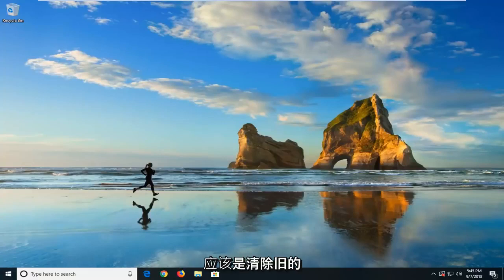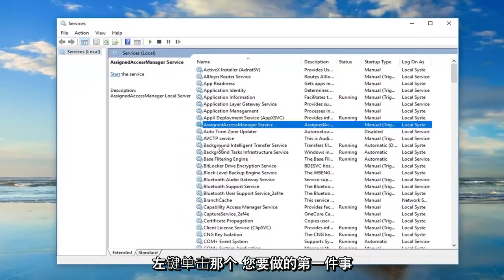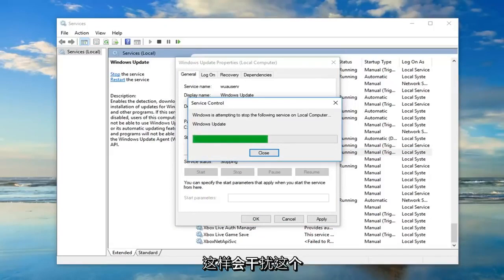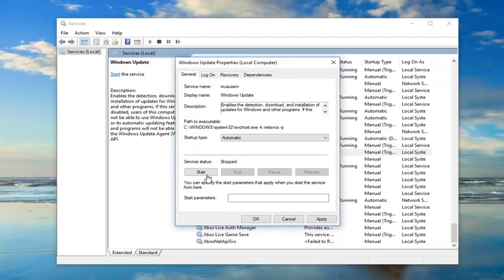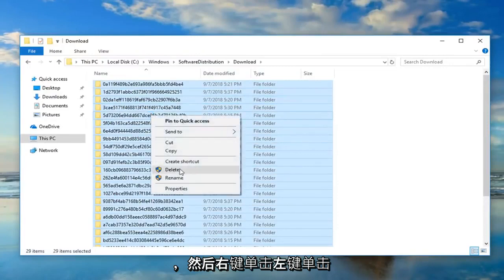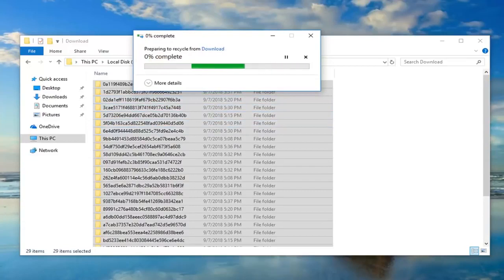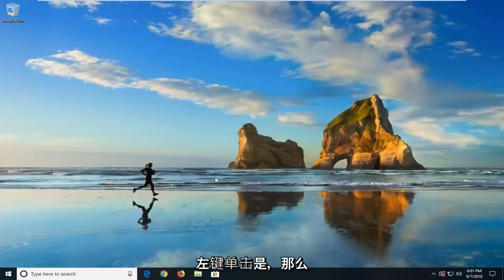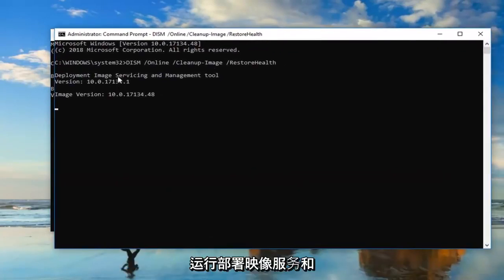如何修复Windows 10/11的TiWorker.exe高磁盘使用率问题？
修复 Windows 11/10 上 Tiworker.Exe 的高磁盘使用率。

视频中显示的命令：
Sfc /scannow

TiWorker.exe（Windows Module Installer Worker）是一个与Windows Update Service相关的进程。有几次我注意到 TiWorker.exe 进程在 Windows 8.x 和 Windows 10 系统上导致磁盘或 CPU 上的高使用率问题。

TiWorker 是 Windows 更新服务的重要进程，每次启动计算机时都会在 Windows 启动时启动。通常，TiWorker.exe 在您的系统检查新更新并在更新完成后释放系统资源时在后台运行。但在某些情况下，我注意到 TiWorker.exe 占用了 CPU 或磁盘资源，使系统无法使用。